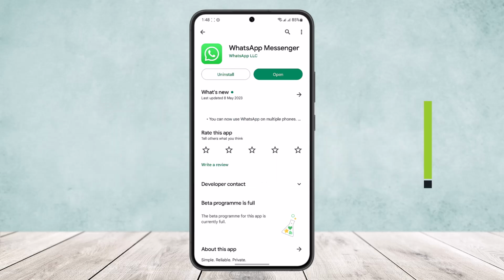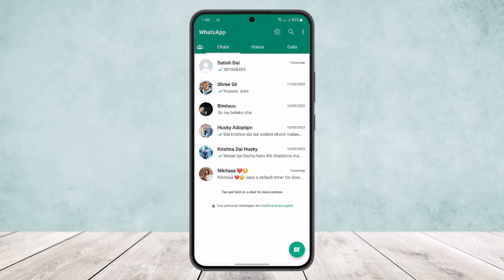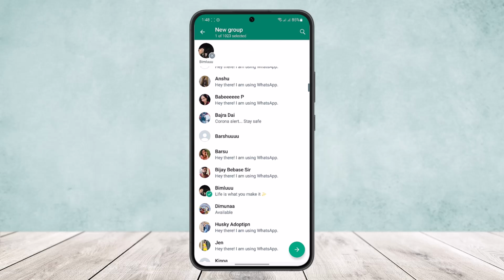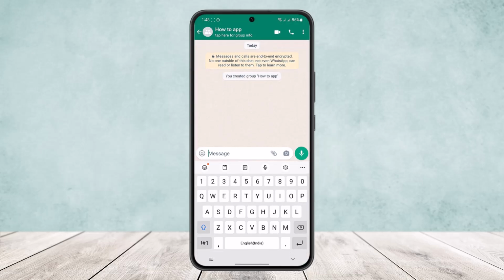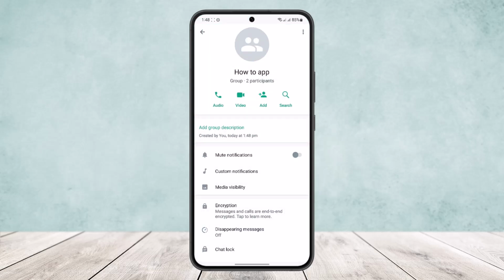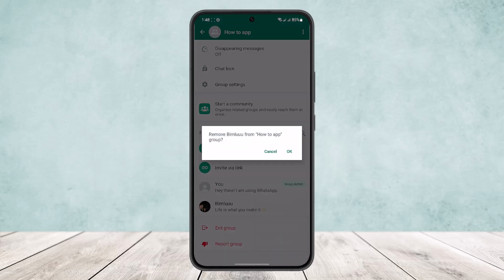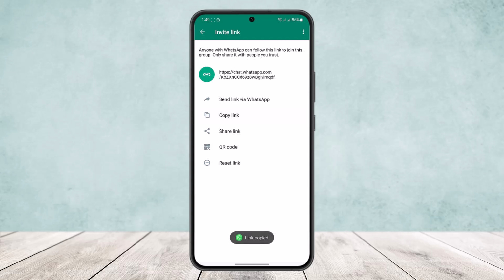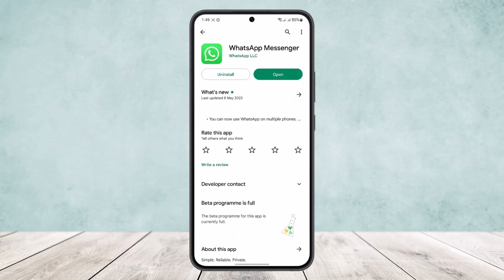Create Whatsapp Group without Adding Contacts ! [EASY STEPS]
In this tutorial video, I will simply show you how to create Group On WhatsApp without adding on contacts. So just make sure to watch this video till the end.

~ Video Chapters:
0:00 Introduction
0:13 Create Group
0:55 Invite Without Adding Contacts
1:20 Outro